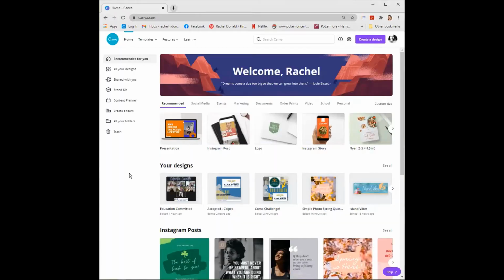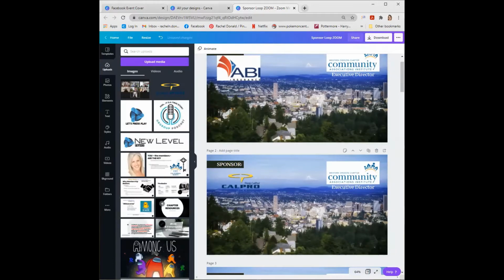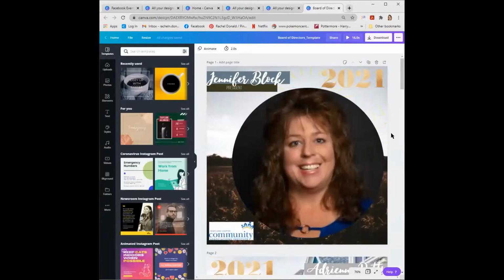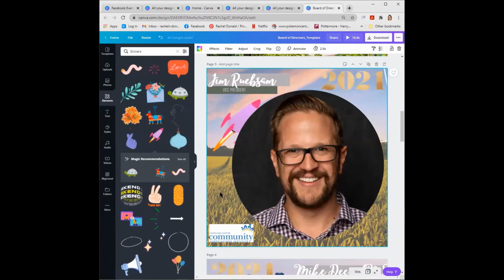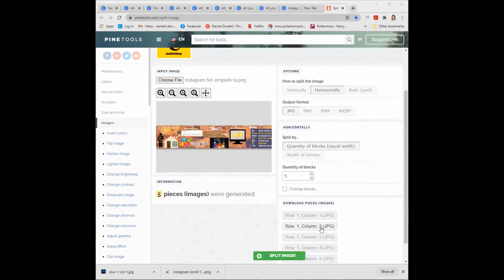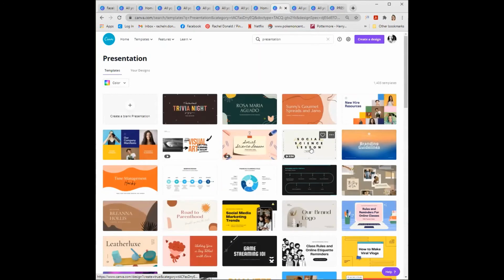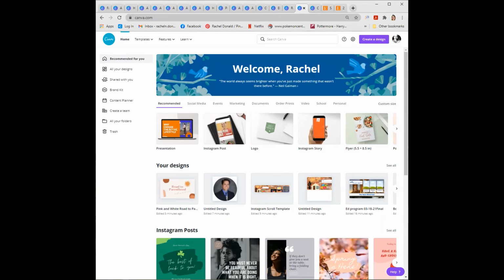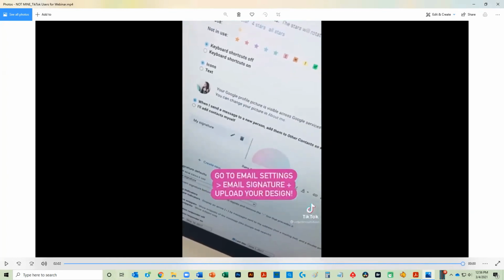CAI Chapter Knowledge Series - Canva Tutorial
Additional Resources and Material are in the Chapter Toolkit